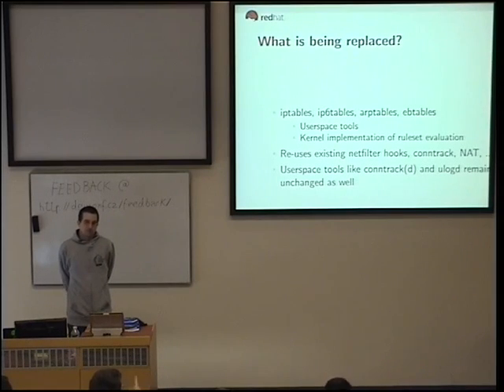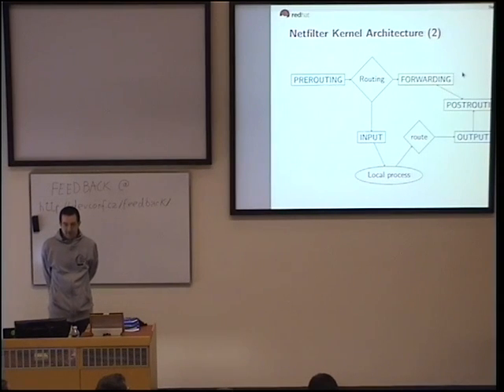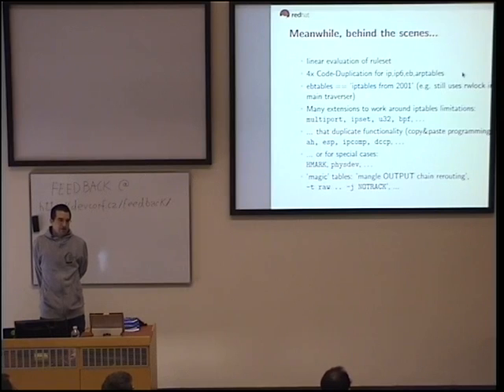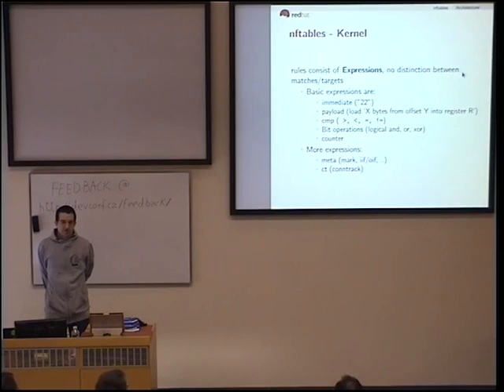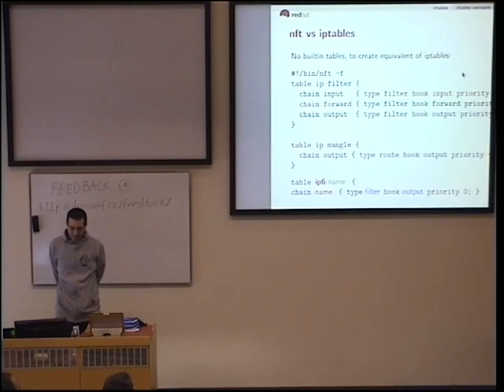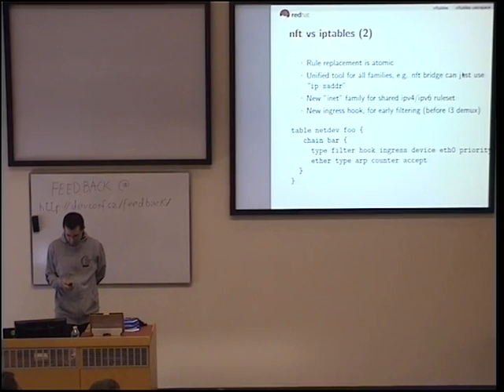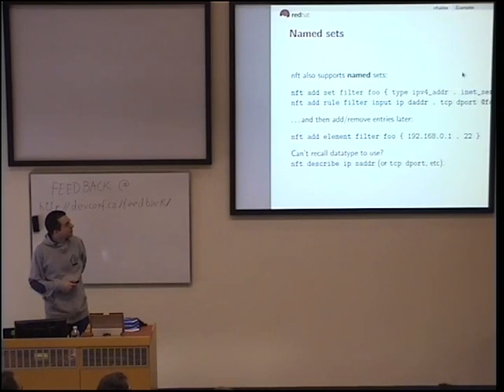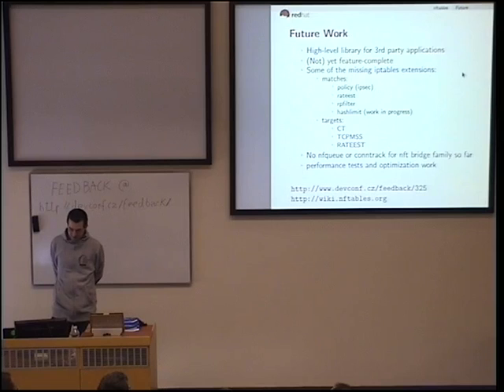nftables [Florian Westphal]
nftables is the project that aims to replace the existing {ip,ip6,arp,eb}tables tools. nftables provides a new packet filtering framework and a new userspace utility. nftables is built upon the building blocks of the Netfilter infrastructure such as the existing hooks, the connection tracking system, the userspace queueing component and the logging subsystem.

The talk will explain some of the shortcomings of the existing iptables infrastructure, how these were addressed in nftables,
and highlight some of the nftables features over iptables for administrators.

I will also briefly cover advantages for deverlopers that wish to interact with packet filtering/nat setup in a programmatic fashion.